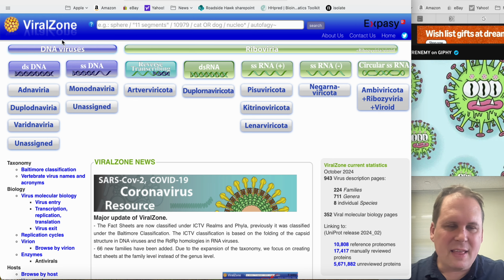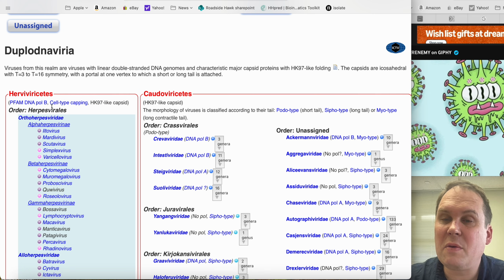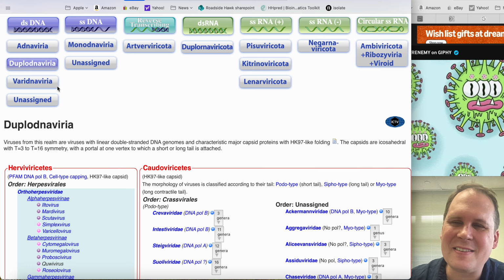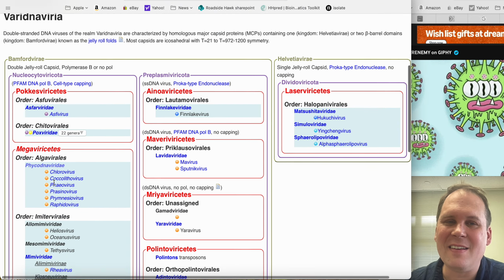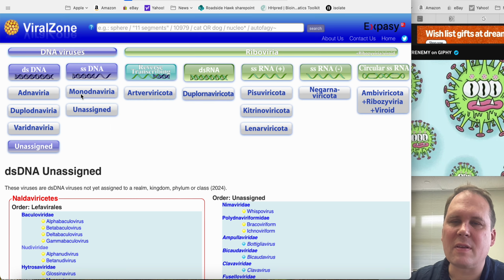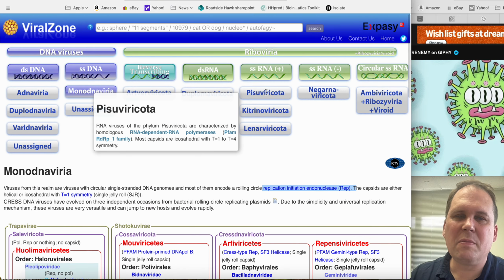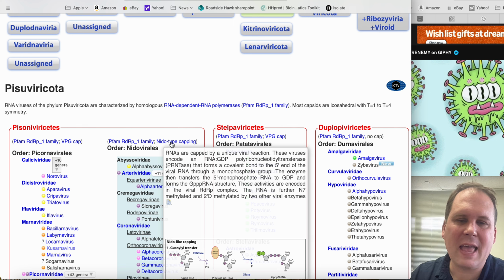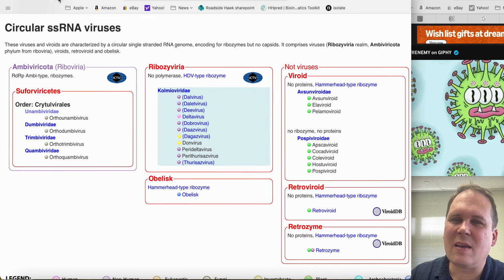Understanding virus taxonomy with ViralZone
A quick look at the updated viralzone.expasy.org and how it tells you the about the basis for virus taxonomy in different groups.